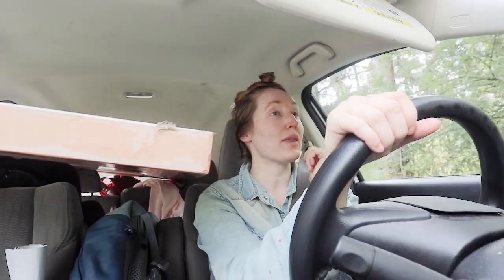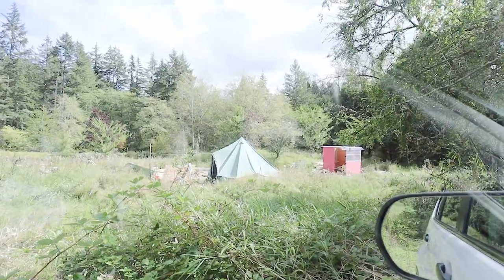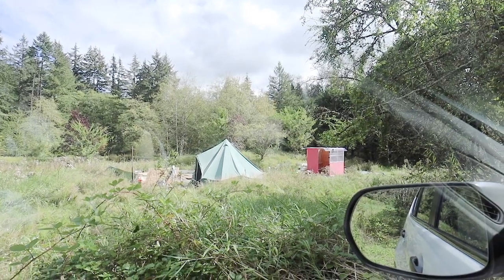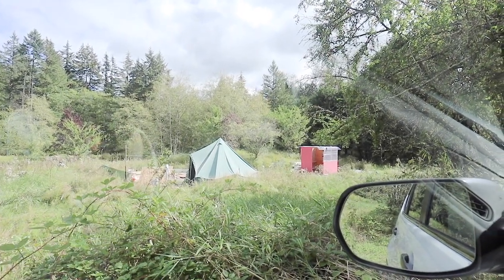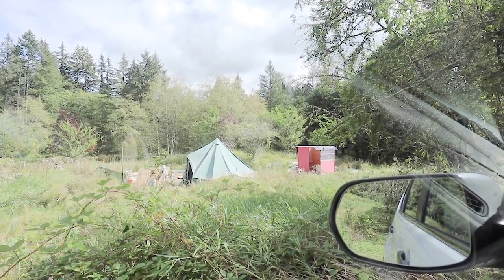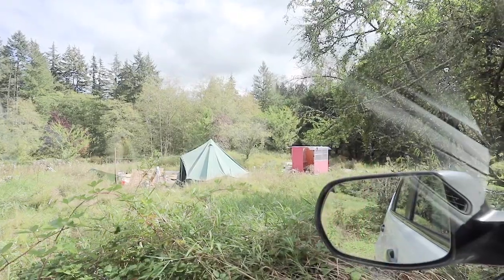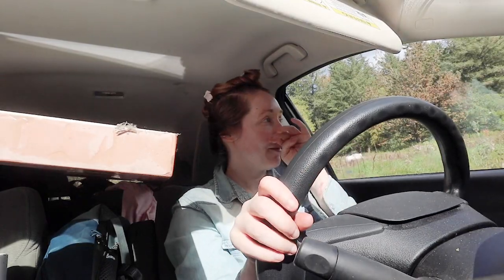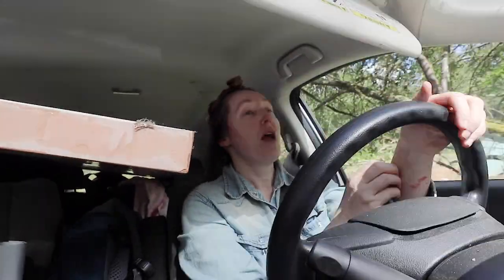Will This Color Look Weird? | DIY CHICKEN COOP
Manifest in an Hour

My sci-fi and romance novels

My Breastfeeding Guide for Gentle Parents